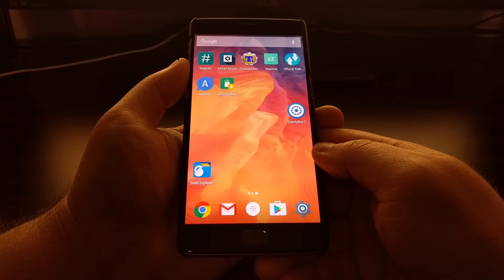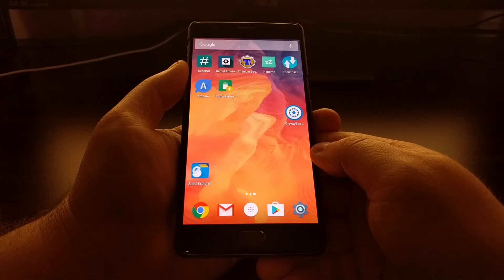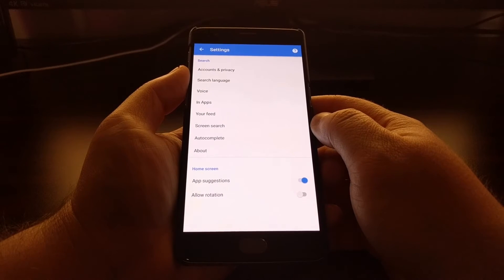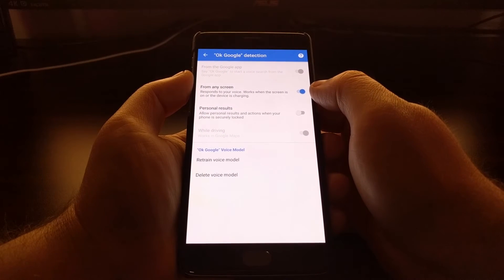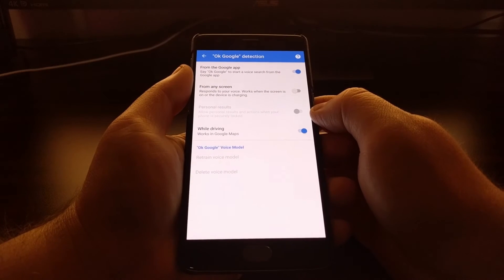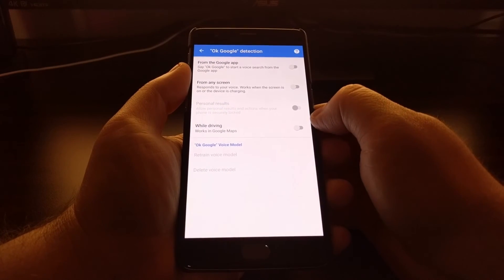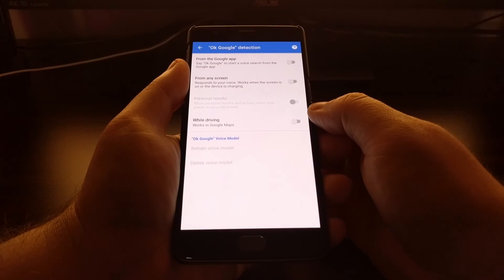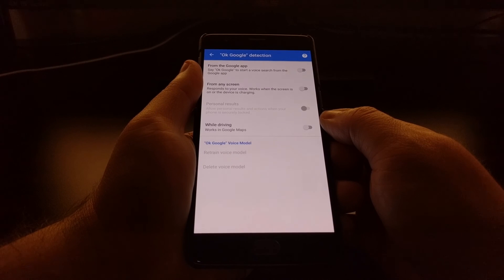[Google] Disabling the OK Google Hotword Trigger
You can stop your phone from activating a web search with your voice when it hears the OK Google hotword by following these steps.